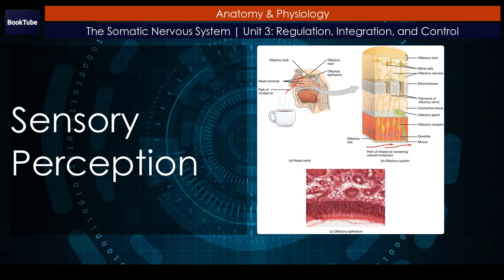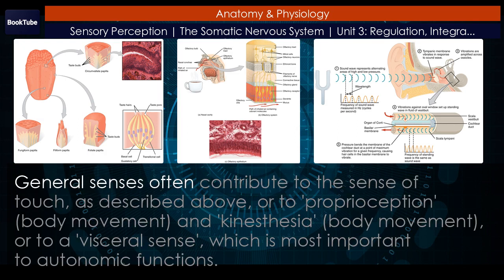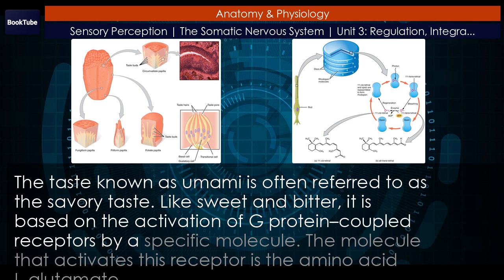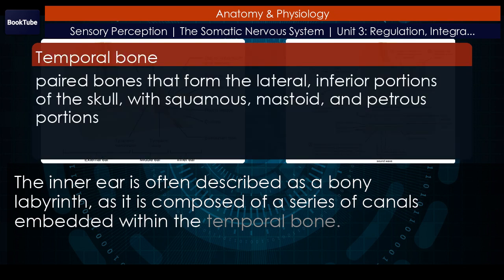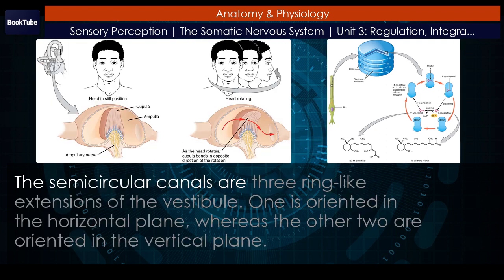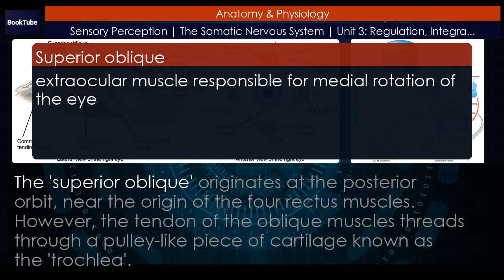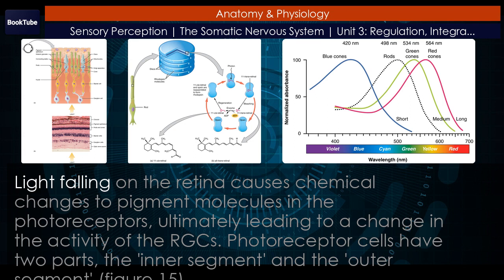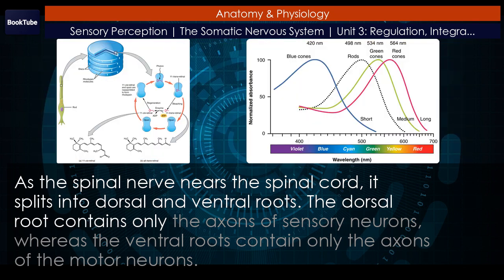Sensory Perception | The Somatic Nervous System | Unit 3: Regulation, Integration, and Control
The senses are olfaction (smell), gustation (taste), somatosensation (sensations

associated with the skin and body), audition (hearing), equilibrium (balance), and
vision. With the exception of somatosensation, this list represents the special senses,
or those systems of the body that are associated with specific organs such as the tongue
or eye. Somatosensation belongs to the general senses, which are those sensory structures
that are distributed throughout the body and in the walls of various organs. The special
senses are all primarily part of the somatic nervous system in that they are consciously
perceived through cerebral processes, though some special senses contribute to autonomic
function. The general senses can be divided into somatosensation, which is commonly
considered touch, but includes tactile, pressure, vibration, temperature, and pain
perception. The general senses also include the visceral senses, which are separate from
the somatic nervous system function in that they do not normally rise to the level of
conscious perception.

The cells that transduce sensory stimuli into the electrochemical
signals of the nervous system are classified on the basis of structural or functional
aspects of the cells. The structural classifications are either based on the anatomy of
the cell that is interacting with the stimulus (free nerve endings, encapsulated endings,
or specialized receptor cell), or where the cell is located relative to the stimulus
(interoceptor, exteroceptor, proprioceptor). Thirdly, the functional classification is
based on how the cell transduces the stimulus into a neural signal. Chemoreceptors
respond to chemical stimuli and are the basis for olfaction and gustation. Related to
chemoreceptors are osmoreceptors and nociceptors for fluid balance and pain reception,
respectively. Mechanoreceptors respond to mechanical stimuli and are the basis for most
aspects of somatosensation, as well as being the basis of audition and equilibrium in the
inner ear. Thermoreceptors are sensitive to temperature changes, and photoreceptors are
sensitive to light energy.

The nerves that convey sensory information from the periphery
to the CNS are either spinal nerves, connected to the spinal cord, or cranial nerves,
connected to the brain. Spinal nerves have mixed populations of fibers; some are motor
fibers and some are sensory. The sensory fibers connect to the spinal cord through the
dorsal root, which is attached to the dorsal root ganglion. Sensory information from the
body that is conveyed through spinal nerves will project to the opposite side of the
brain to be processed by the cerebral cortex. The cranial nerves can be strictly sensory
fibers, such as the olfactory, optic, and vestibulocochlear nerves, or mixed sensory and
motor nerves, such as the trigeminal, facial, glossopharyngeal, and vagus nerves. The
cranial nerves are connected to the same side of the brain from which the sensory
information originates.

00:00 Sensory Perception
02:10 Sensory receptors
02:55 Structural receptor types
04:41 Functional receptor types
06:39 Sensory modalities
09:39 Gustation (taste)
16:37 Olfaction (smell)
19:29 Disorders of the…
21:24 Audition (hearing)
29:23 Equilibrium (balance)
32:30 Somatosensation (touch)
37:13 Vision
53:24 Sensory nerves
54:05 Spinal nerves
55:37 Cranial nerves
56:41 Chapter review